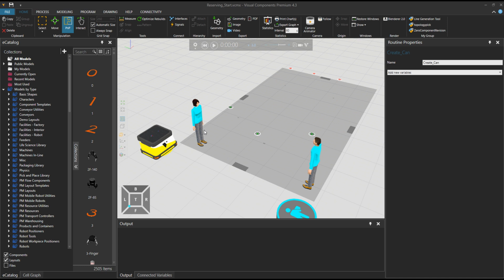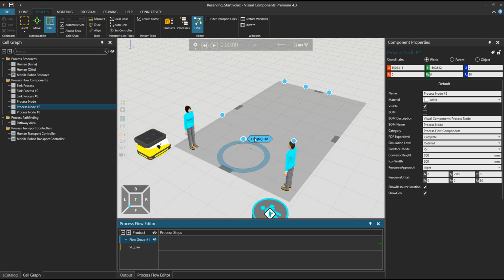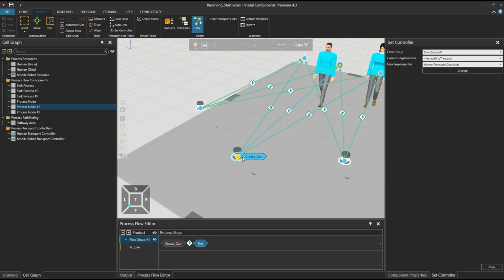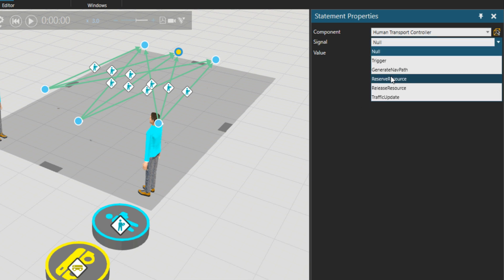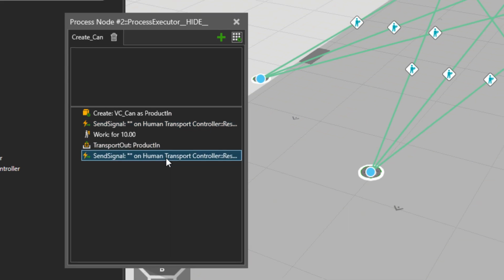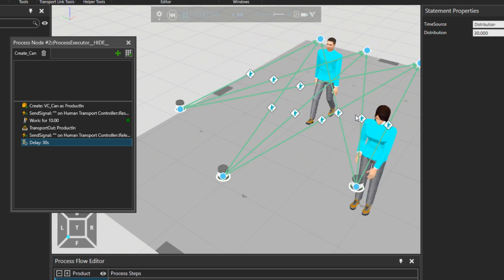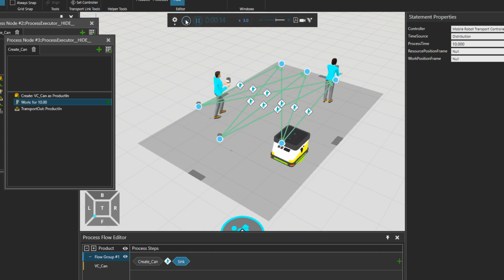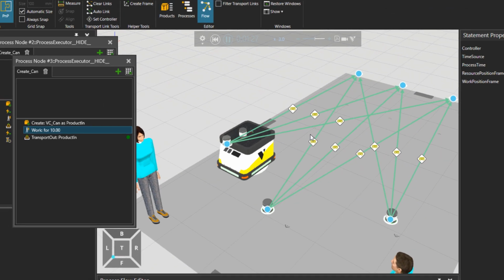Resource Reservation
This video  teaches how to reserve a product in a process to do a series of tasks. The reserved resource will be dedicated to handle transport in/out and work tasks at the process until it is released or reserved by another process.

Note: This lesson assumes you are familiar with Process Modeling basics and how to create a layout using this library. To learn about Process Modeling, see this course